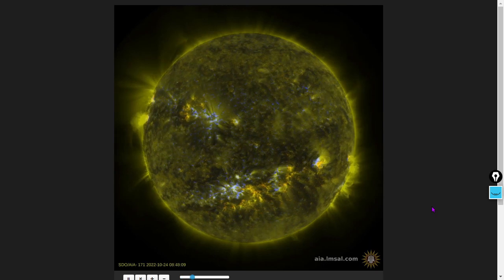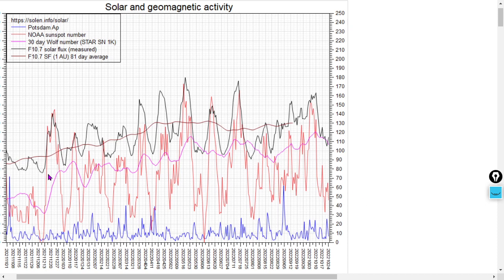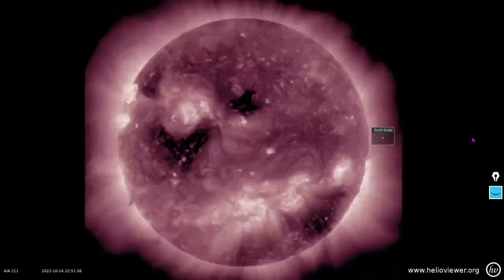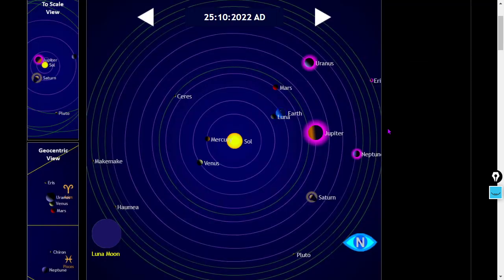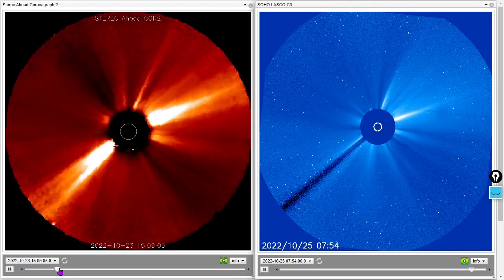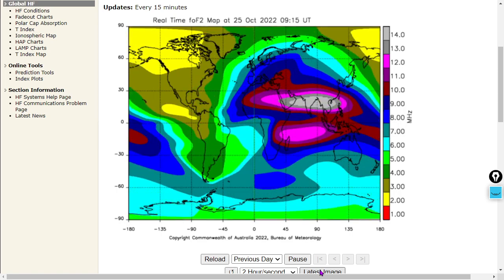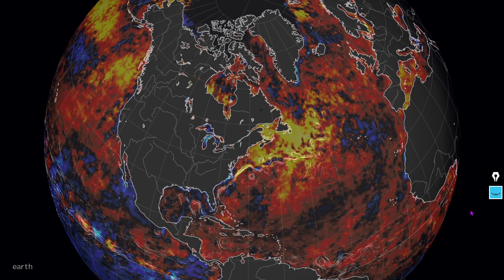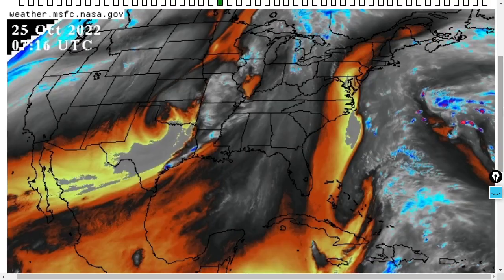Years Ahead of Schedule, The Sun: It's Got Tricks Up Its Sleeve